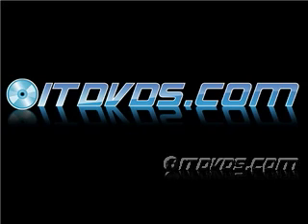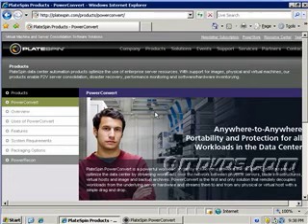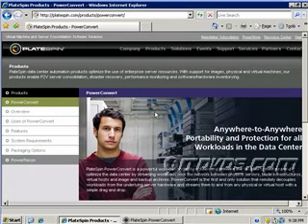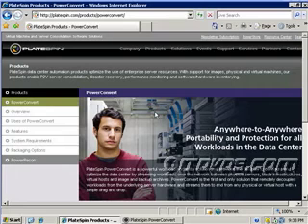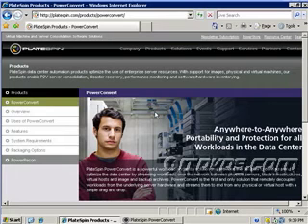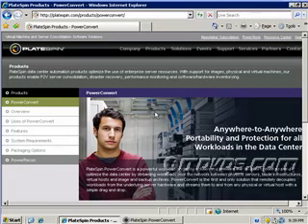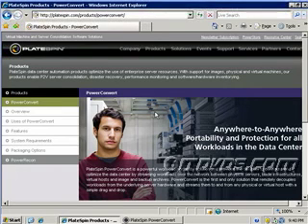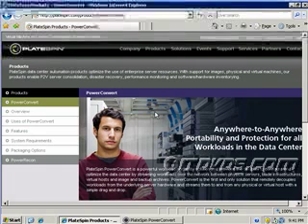PlateSpin PowerConvert - Converting Anything into Anything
PlateSpin PowerConvert - This is an introductory course on a very powerful tool called PlateSpin PowerConvert which allows you to convert physical servers to virtual machines and much more.  PowerConvert can do incremental replication from a physical server to a virtual machine at a disaster recovery site! View the complete Tutorial on ITDVDS.COM.